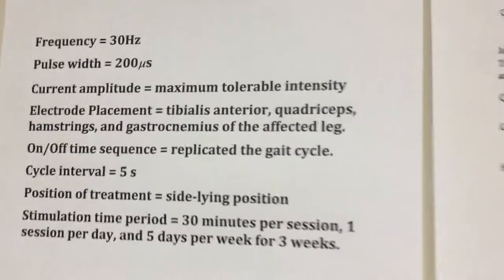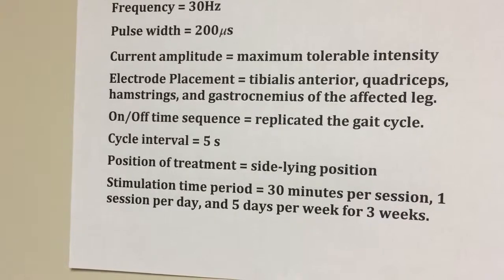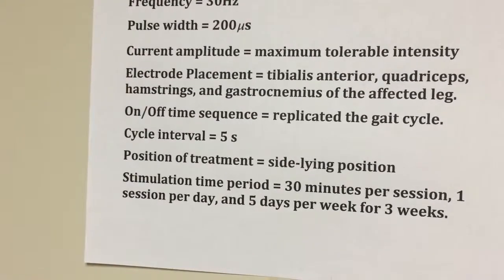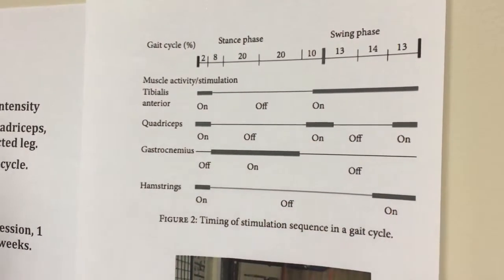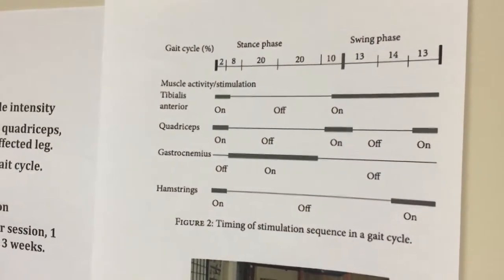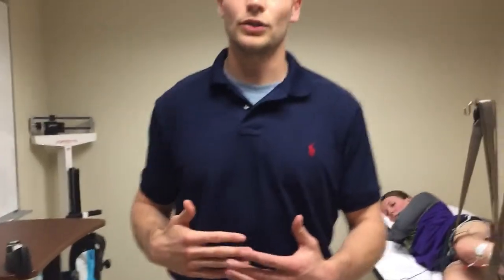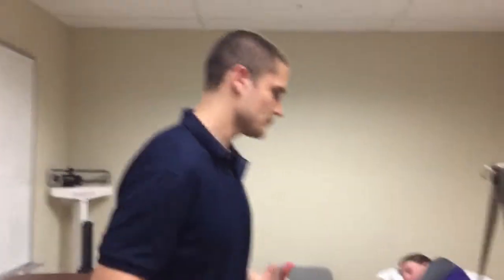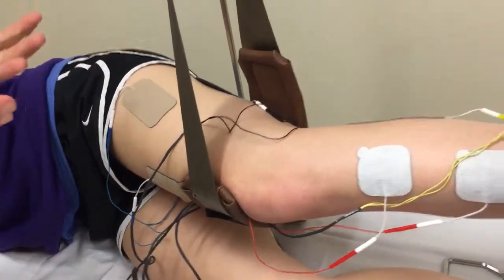FES for normal gait pattern in early stroke patients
Based on a Normal Gait Pattern on Subjects with Early Stroke:
A Randomized Controlled Trial
Zhimei Tan,1,2 Huihua Liu,1 Tiebin Yan,1 Dongmei Jin,1 Xiaokuo He,1 Xiuyuan Zheng,1Shuwei Xu,1 and Chunmei Tan3

 Purpose = To investigate the effectiveness of a four-channel FES system based on a normal gait pattern to improve functional ability in patients early after an ischemic stroke. Specifically, few past studies have addressed time-dependent stimulation based on the normal gait pattern.
 Level of evidence of the article = 1B  - This was a single-blind, stratified, randomized, controlled trial. Specifically, all subjects were blinded when entering the research and receiving FES, but the therapists were not. Randomization was using Jensen’s computerized minimization method. The number represented each subject’s specific group. Subjects were randomly assigned to either the four-channel group, the four-channel placebo group, or the dual-channel group.
 Target population  = Subjects early after experiencing an ischemic stroke. From May 2011 to April 2012, 368 subjects who experienced a stroke were recruited from the rehabilitation medicine departments of Sun Yat-sen Memorial Hospital, Sun Yat-sen University, and the Guangdong Second Provincial Traditional Chinese Medicine Hospital.) Inclusion criteria were a first ischemic stroke diagnosed by either computed tomography or MRI, unilateral hemiparalysis, ages 45 to 80 years old, within 3 months post-onset, and a Brunnstrom stage of I, II, or IV. Exclusion criteria were progressive ischemic stroke, cerebellum or brain stem lesions, thrombolysis or embolectomy, severe aphasia or hypoesthesia, cognitive dysfunction (indicated by scoring less than 7 on the Abbreviated Mental Test), heart, lung, liver, or kidney comorbidity, traumatic brain injury, cancer, and refusal to give informed consent. Forty-five subjects were randomly assigned into a four-channel FES group 𝑛 = 16, a placebo group 𝑛 = 15, or a dual-channel group 𝑛 = 14.
 Intervention = All subjects received the same conventional stroke rehabilitation program including 30 minutes of physical therapy daily based on the neurodevelopmental facilitation approach and 30 minutes of daily occupational therapy focused on ADL training, given 1 session each day, 5 days a week for 3 weeks. Subjects in the four-channel group received four-channel FES therapy stimulating the affected lower extremity to mimic a normal gait cycle with program 1 Figure 3. Subjects in the placebo group were also given the four- channel FES therapy, but only the indicator light was working with no output current given. Those in the dual-channel group received dual-channel FES therapy to activate the affected dorsiflexors with program 2.